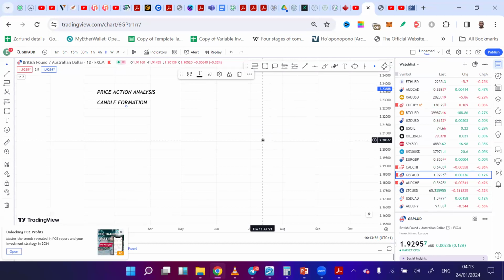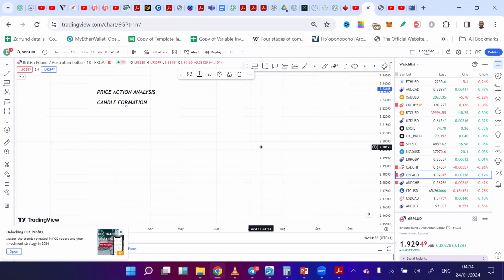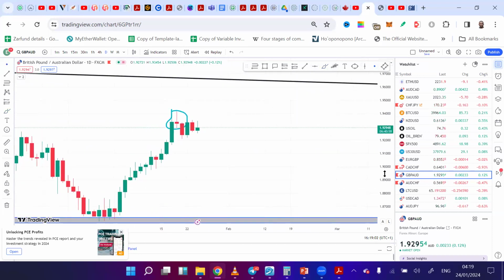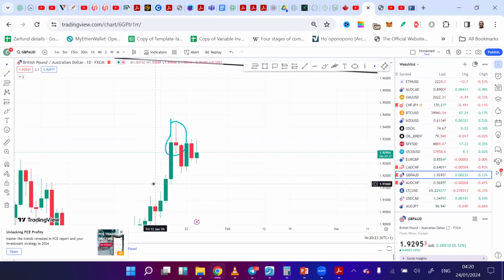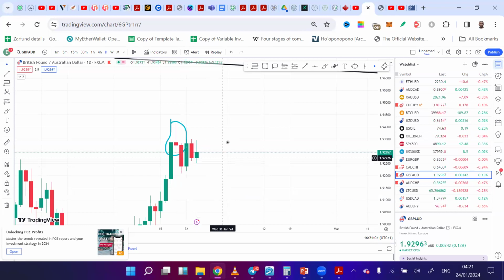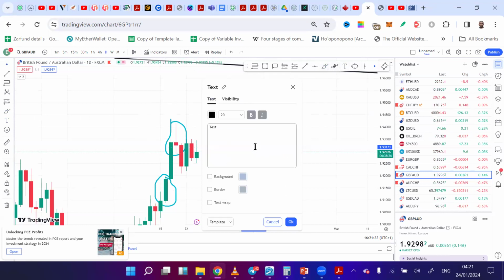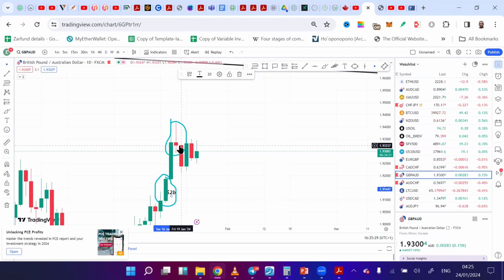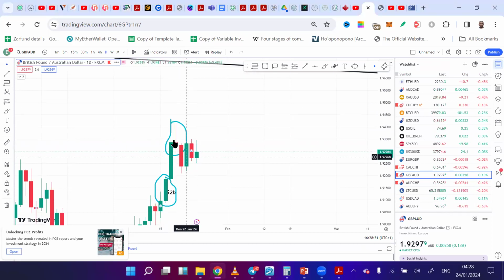Advance Course: Price Action Analysis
Elevate your trading mastery with our Advanced Course on Price Action Analysis!
Join us for an in-depth exploration of the subtle art of interpreting price movements, candlestick patterns, and chart dynamics. From trend identification to pinpointing key support and resistance levels, this session is designed to empower you with the skills to decode the language of the market. Whether you're a seasoned trader or aiming to refine your analytical prowess, this advanced course will unlock the secrets of price action and enhance your trading precision.